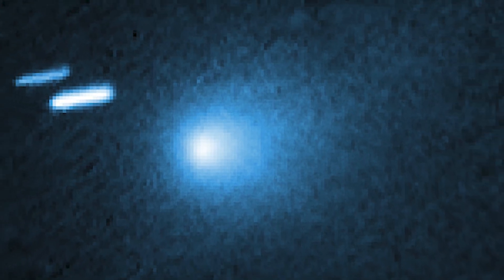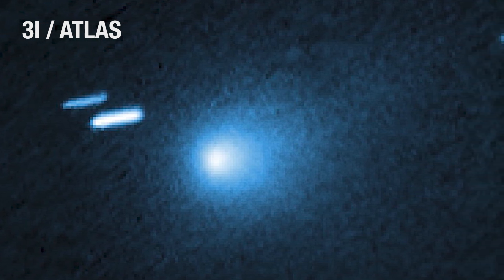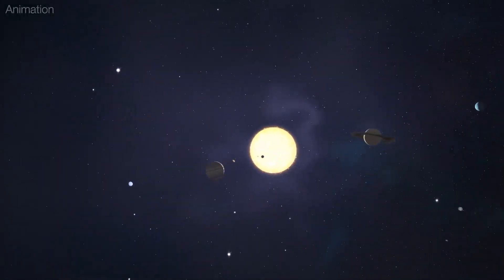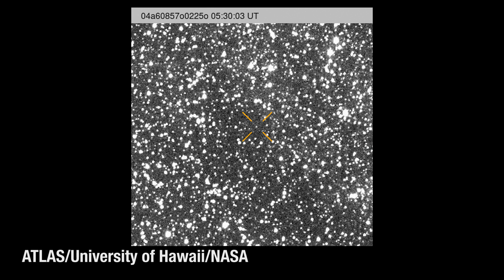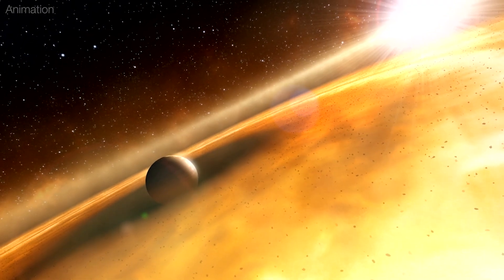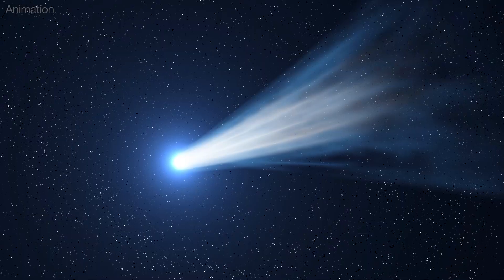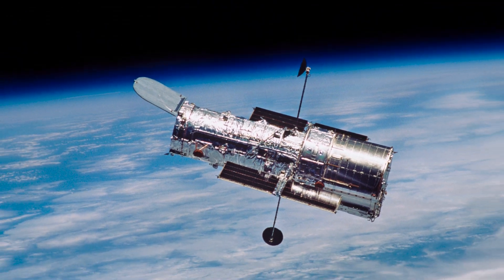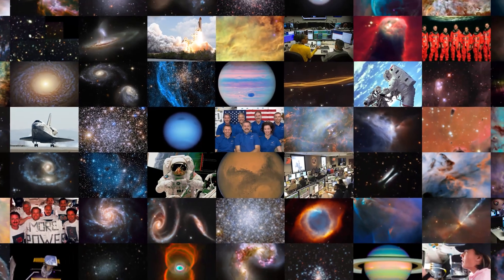Interstellar Visitor 3I/ATLAS Is Fastest Comet Ever Recorded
NASA's Hubble Space Telescope just captured an incredible image of interstellar comet 3I/ATLAS racing through our solar system at 130,000 mph!

This cosmic wanderer from beyond our solar system may have been traveling for billions of years before astronomers spotted it.

Watch now to discover what this ancient visitor reveals about our galaxy's history and why scientists are racing to study it before its close encounter with the Sun in 2025!

"God is in the Wind" by Yat Fung Wong [CASH] via Universal Publishing Production Music Asia [CASH] and Universal Production Music

Video Credits:
Halley’s Comet Animation via Pond5

Milky Way Timelapse via Pond5

Comet Grazing the Sun (Tsuchinshan-ATLAS)

Exocomets in Solar System
ESO/L. Calçada/N. Risinger

Comets orbiting White Dwarf Star
ESA/Hubble, NASA, ESO, M. Kornmesser